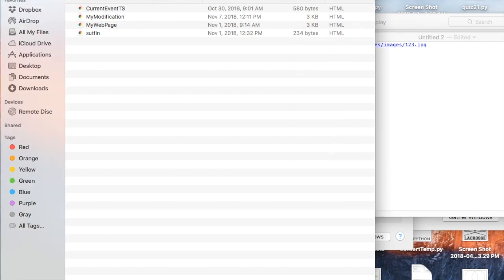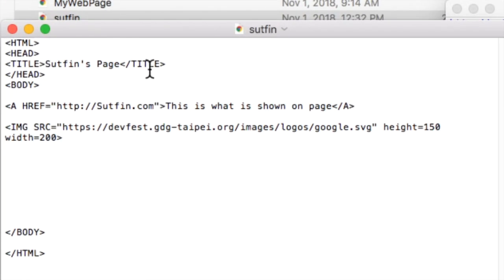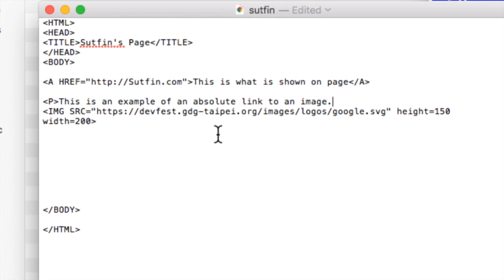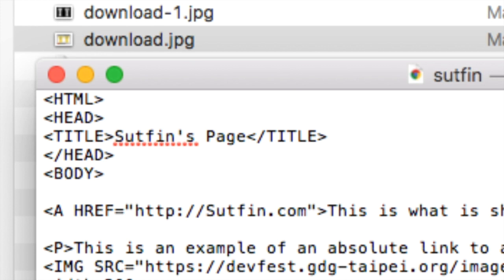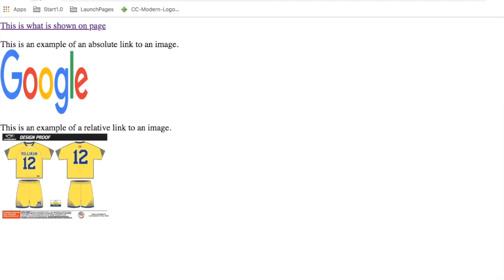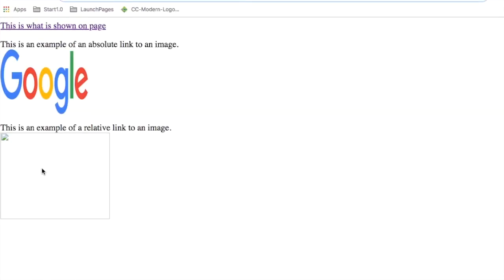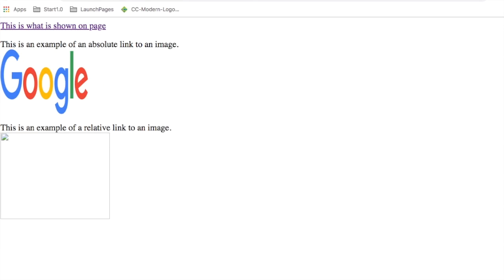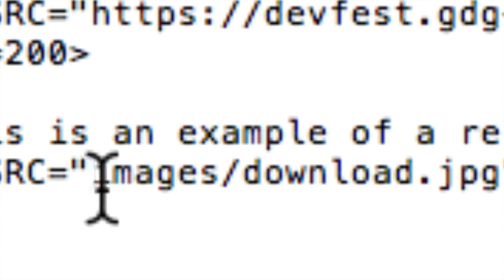WebDesignAnd Images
Web Design Semester